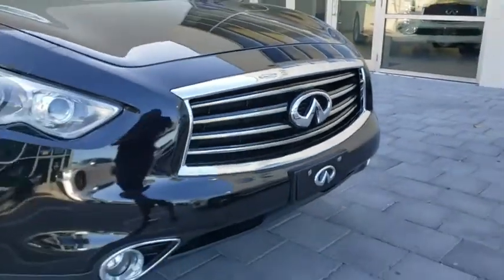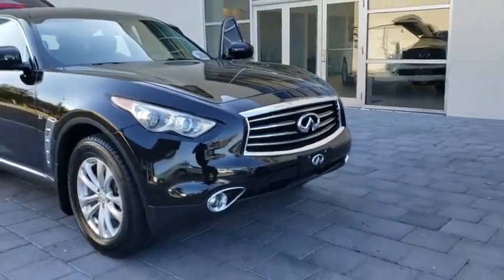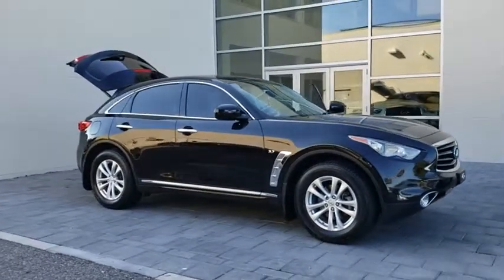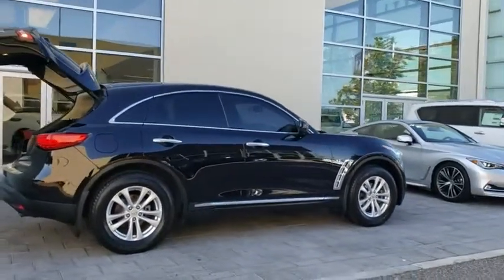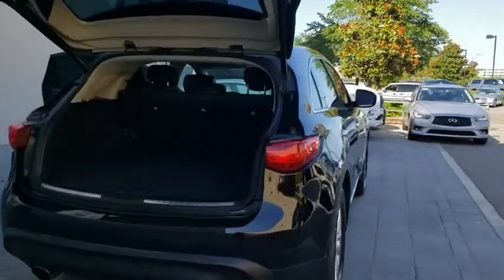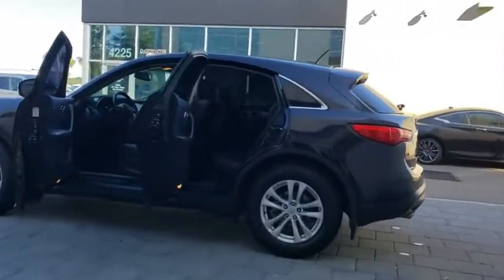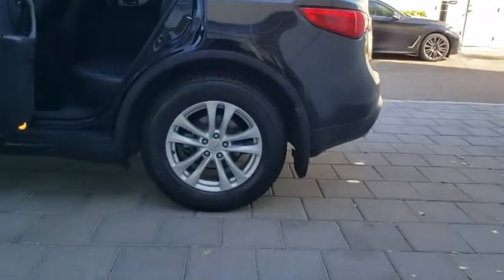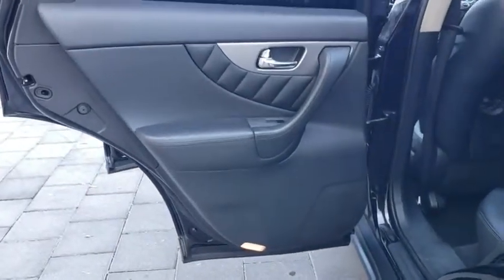2014 INFINITI QX70 Orlando, Winter park, Clermont, Merritt Island, Tampa, FL P451037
2014 INFINITI QX70 RWD 4dr - Stock#: P451037 - VIN#: JN8CS1MU9EM451037

Orlando Infiniti
4237 Millenia Blvd

Extra Clean, LOW MILES - 67,578! JUST REPRICED FROM $18,588, PRICED TO MOVE $3,100 below Kelley Blue Book!, FUEL EFFICIENT 24 MPG Hwy/17 MPG City! QX70 trim. Sunroof, Heated Leather Seats, Alloy Wheels, Power Liftgate. AND MORE!SILVER PLUSSilver Plus Certification includes a thorough 125-point safety inspection. Most Silver Plus vehicles qualify for competitive APR finance rates and extended warranties. All are detailed at the time of purchase.A GREAT VALUEReduced from $18,588. This QX70 is priced $3,100 below Kelley Blue Book.KEY FEATURES INCLUDELeather Seats, Power Liftgate, Heated Driver Seat Rear Spoiler, MP3 Player, Sunroof, Aluminum Wheels, Keyless Entry, Remote Trunk Release, Privacy Glass. INFINITI QX70 with Malbec Black exterior and Graphite interior features a V6 Cylinder Engine with 325 HP at 7000 RPM*. 60 Day/2000 mile POWERTRAIN Warranty.EXPERTS ARE SAYINGKBB.com explains If you want the high seating position and usefulness of an SUV but the driving manners of a performance car, the INFINITI QX70 is one of just a handful that offer both.. Great Gas Mileage: 24 MPG Hwy.VISIT US TODAYAnother great deal on a QX70 at Orlando Infiniti. Central Florida and surrounding areas Infiniti dealer. Orlando Infiniti was one of the first Infiniti dealerships to open its doors in the United States back in 1989. Since then, we have consistently ranked amongst the top Infiniti dealers in the country, in both sales volume and overall customer satisfaction.Stop by and visit us at our Millenia and Sanford locations.Pricing analysis performed on 5/20/2019. Horsepower calculations based on trim engine configuration. Fuel economy calculations based on original manufacturer data for trim engine configuration. Please confirm the accuracy of the included equipment by calling us prior to purchase.